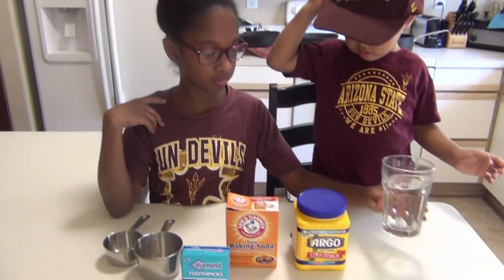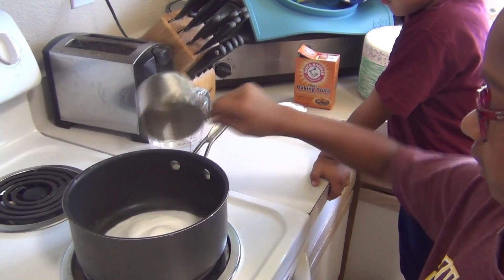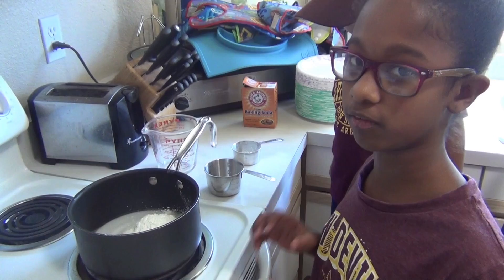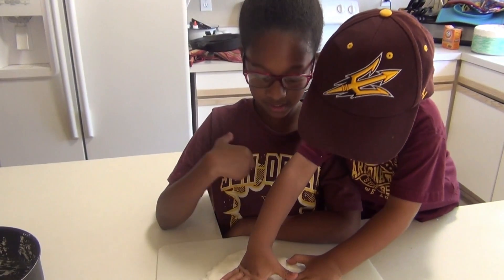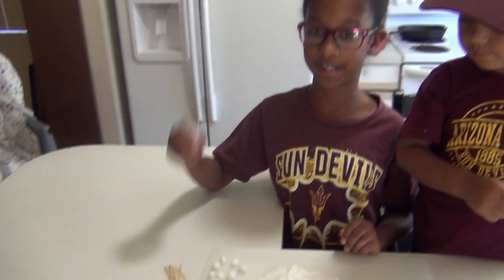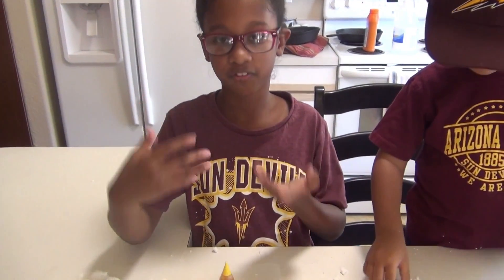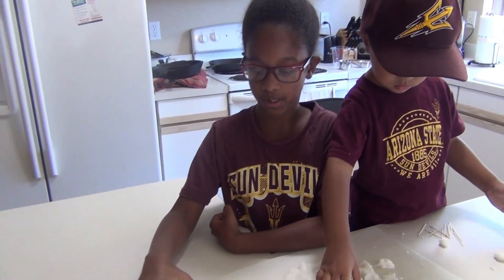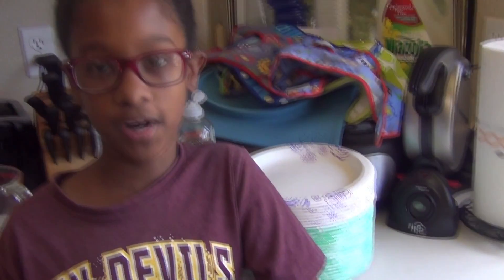How To Make A Molecule Model | Science For Kids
This would make a cool molecule science fair project for kids!